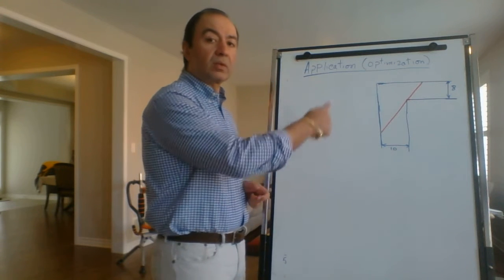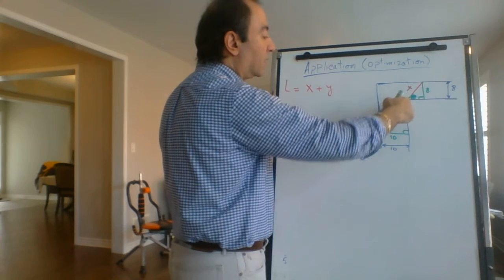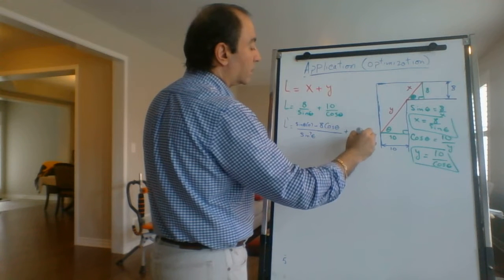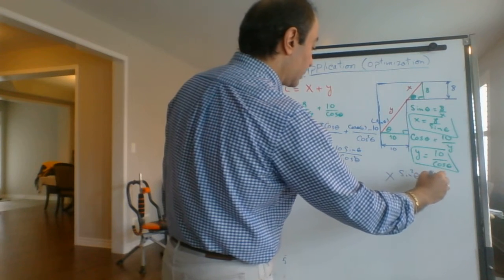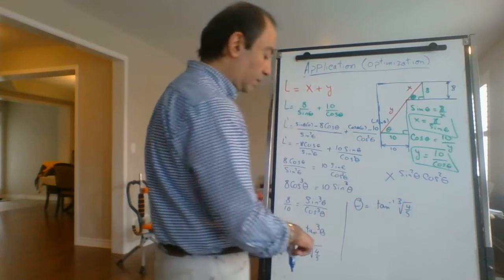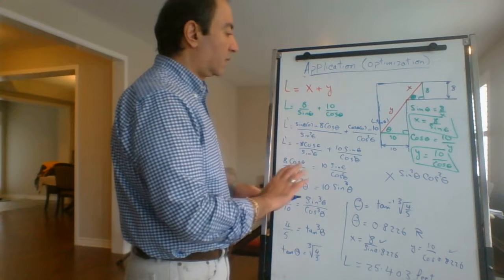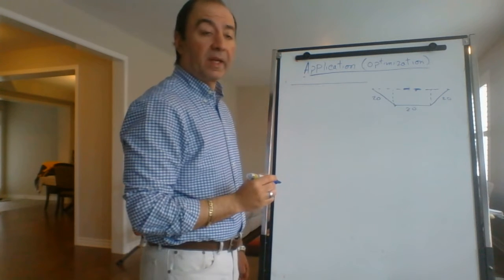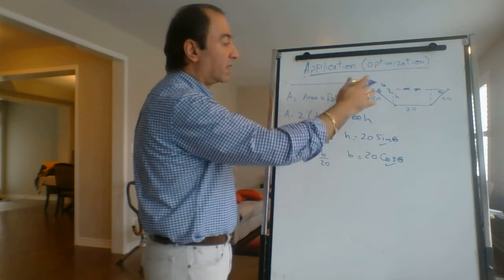Application Questions part 2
Applications part2